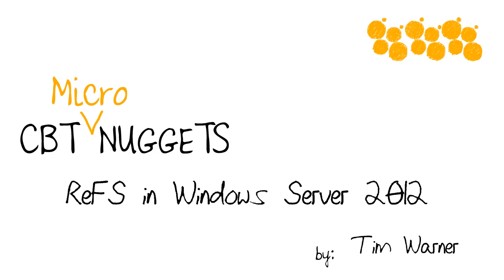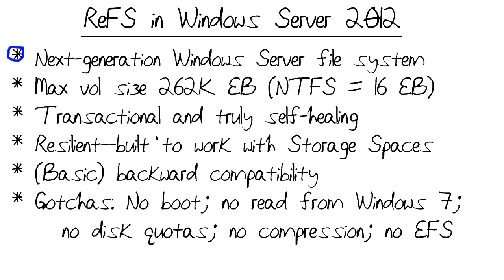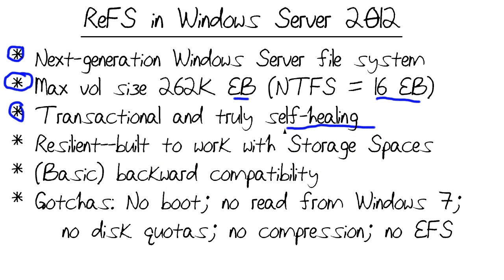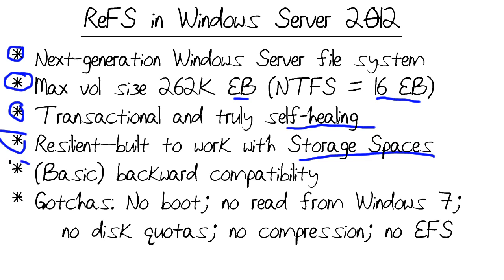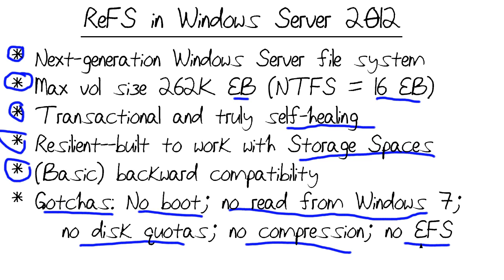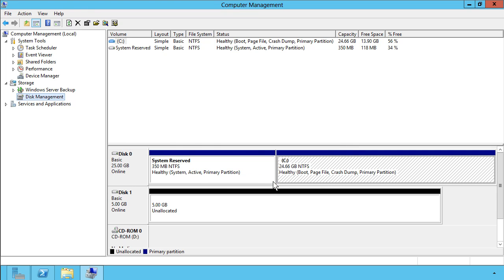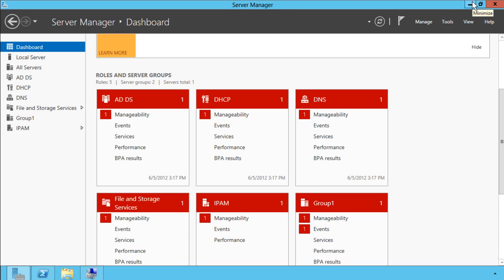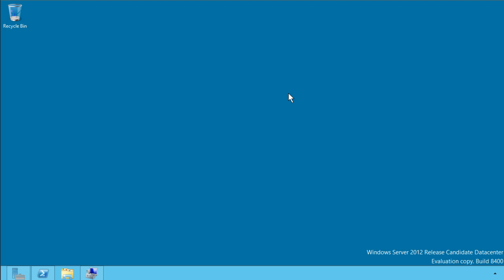MicroNugget: What are ReFS in Windows Server 2012?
In this video, Tim Warner covers the ReFS in Windows Server 2012. Learn how "resilient" translates to a high integrity, transactional file system that's self-healing. Or what to do with that max volume size of 262,000 EB — that should last you for at least a little while.

ReFS, the next-generation file server for Windows Server 2012 supplants NTFS for those in need of the most high-integrity, resilient file system. For starters, a 262,000 exabyte maximum volume size is mind-numbingly large, and thanks to the resiliency that ReFS was built to support, file corruptions and individual cluster corruptions are self-healing. And since the resiliency of ReFS refers to it being online all of the time, corruptions can be healed with minimum or absence of downtime. ReFS has some caveats to consider: like no booting straight from ReFS and no read from Windows 7 — only Windows 8 and Windows Server 2012 can locally read volumes, plus other details for admins to know and take to heart.